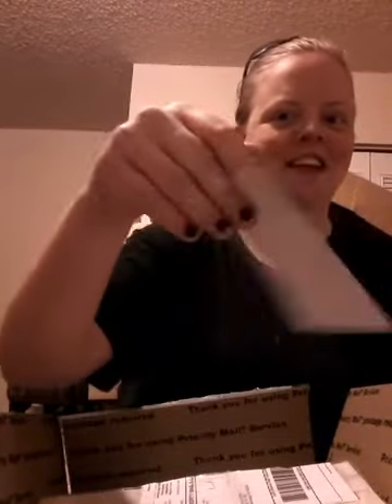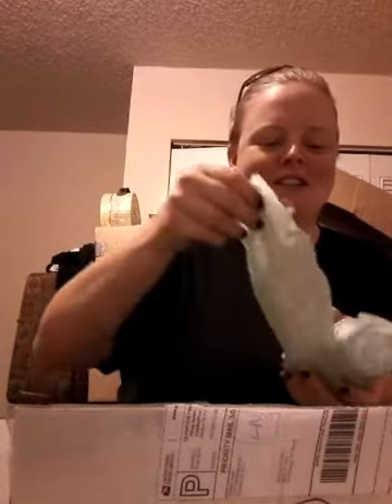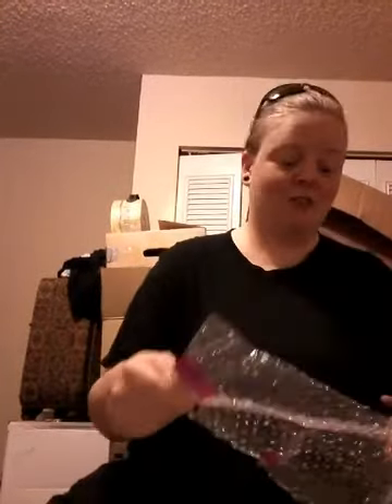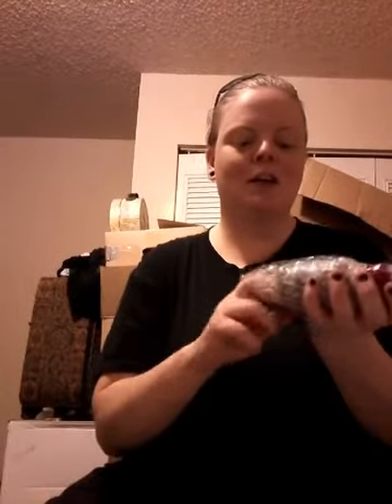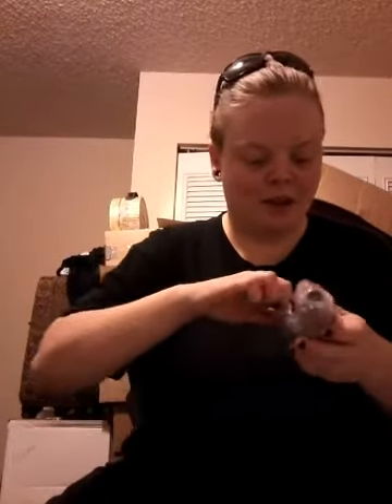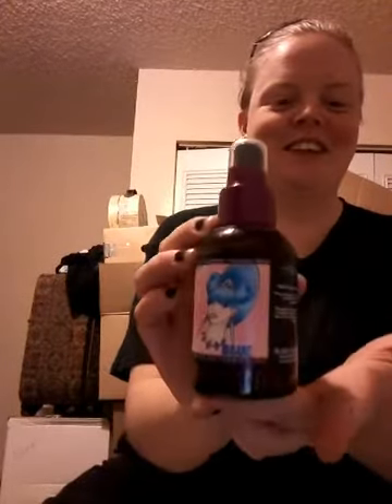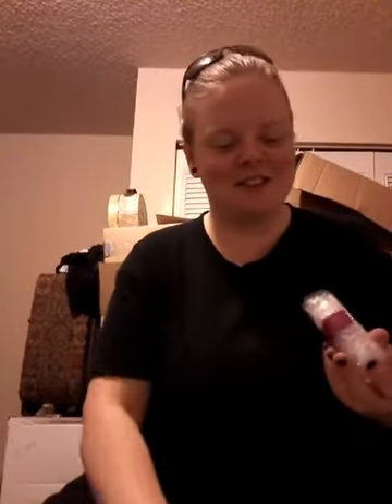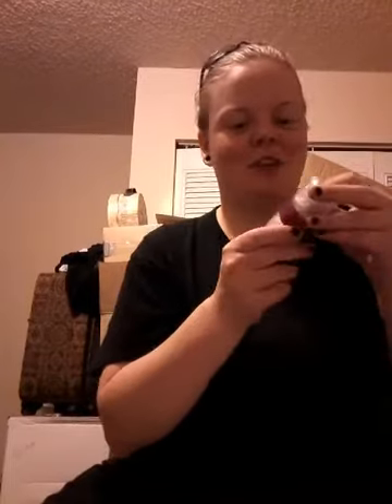Dragcon BPAL unboxing!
This is me unboxing the wonderful package Rachael, my dragcon fairy sent me! It is amazing. I envy her packaging, it makes me sad mine are so simple every month.